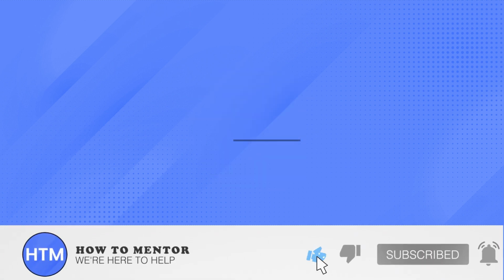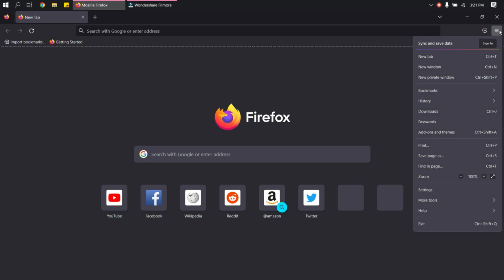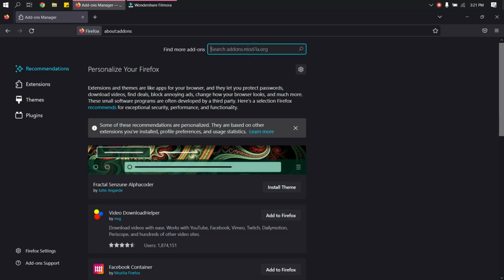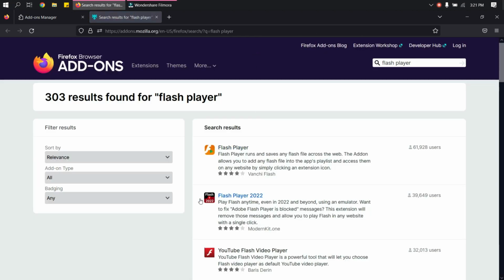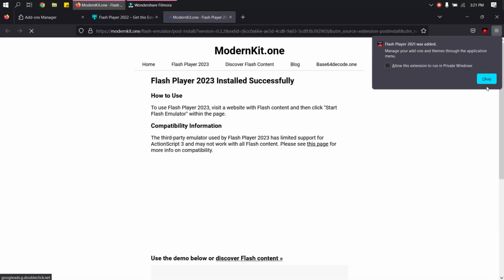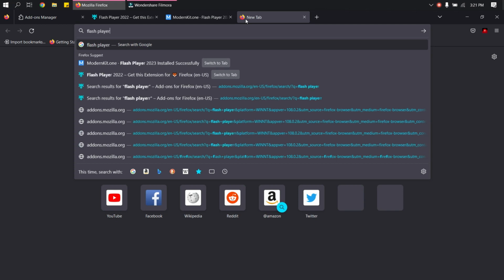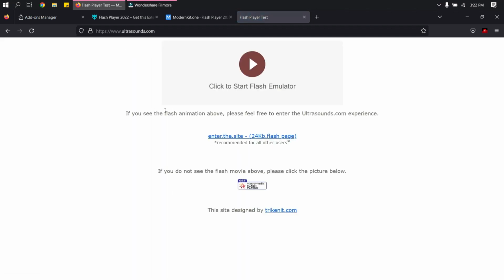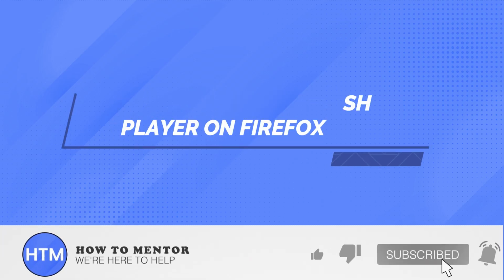How To Enable Flash Player On Firefox (EASY!)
How To Enable Flash Player On Firefox. It’s a very easy tutorial, I will explain everything to you step by step.